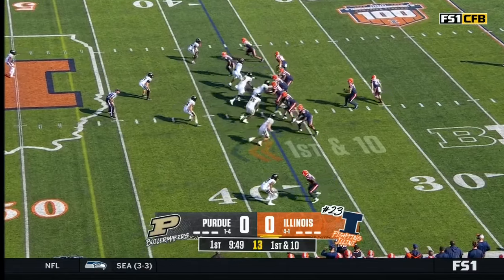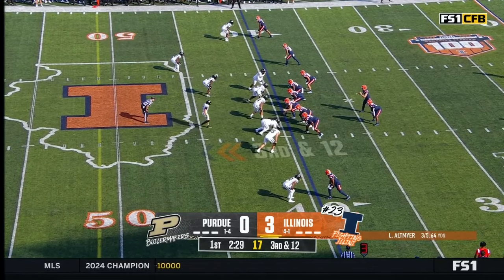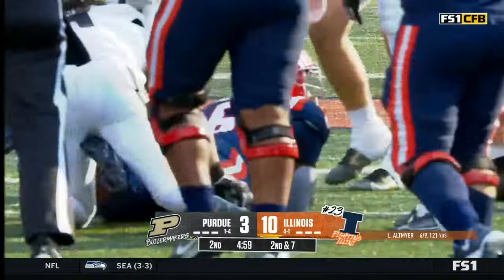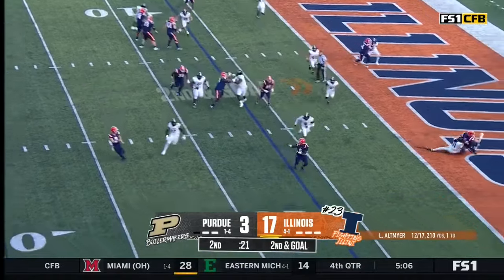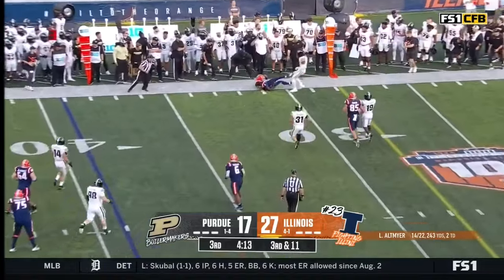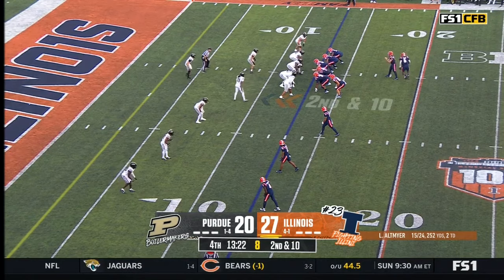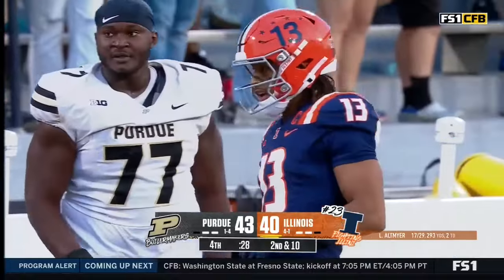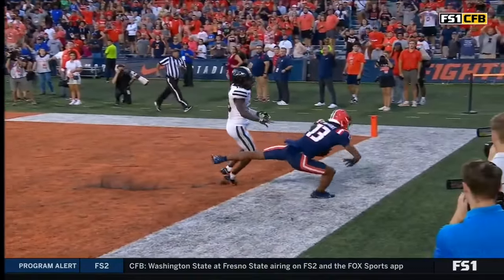Luke Altmyer Highlights vs. Purdue | Illinois Football | 10/12/2024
00:00:00 - 1st Quarter
00:01:07 - 2nd Quarter
00:02:24 - 3rd Quarter
00:03:06 - 4th Quarter
00:04:26 -